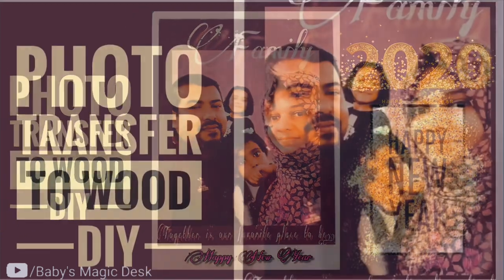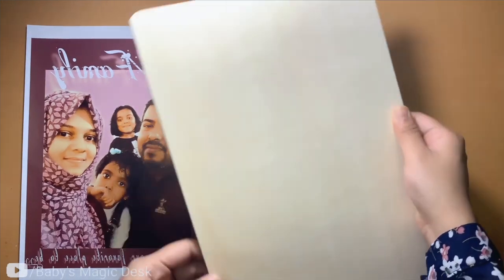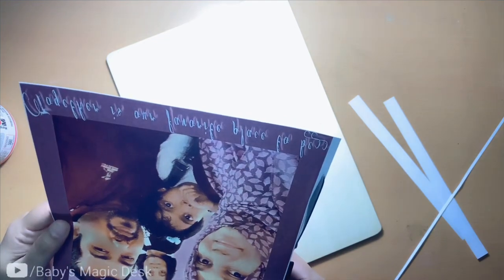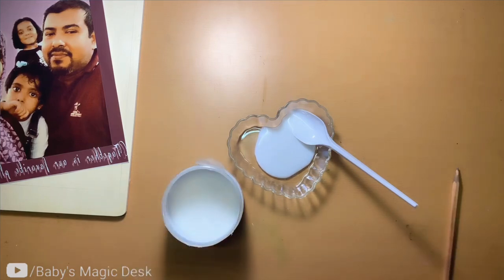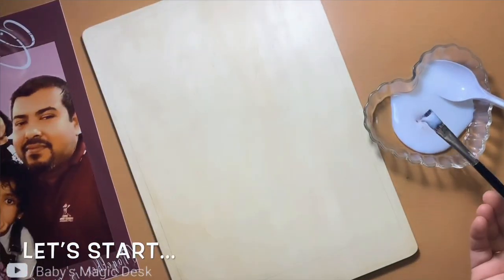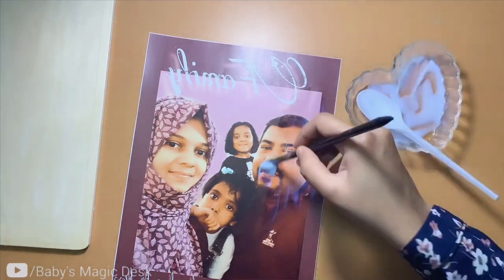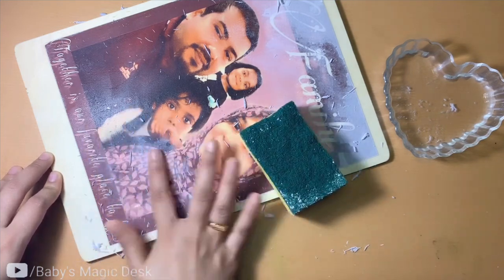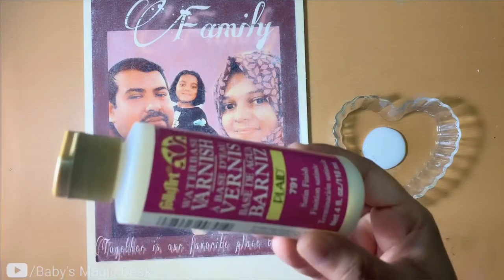Easy photo transfer technique | How to use photo transfer medium | Wooden panel art | Happy New Year